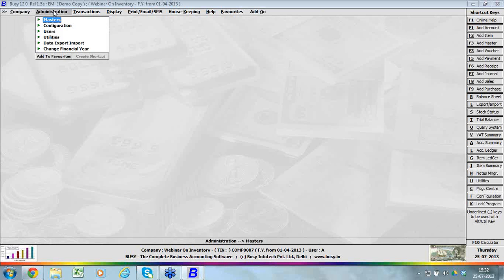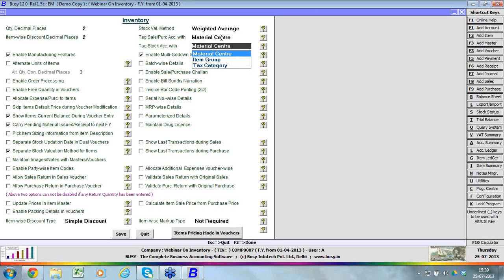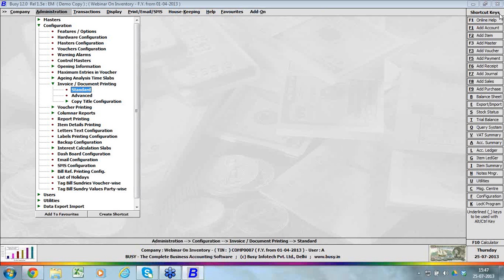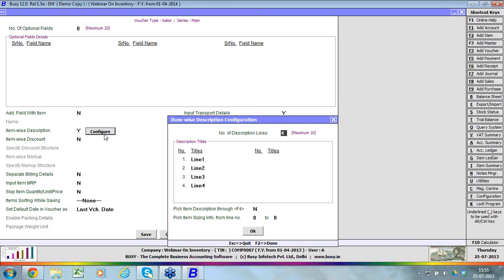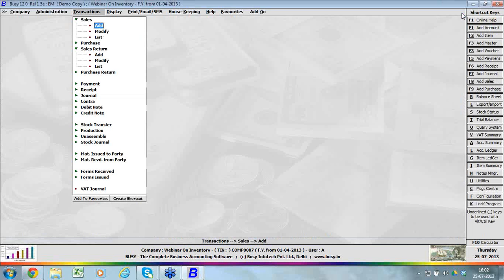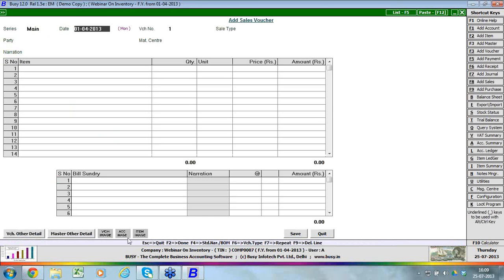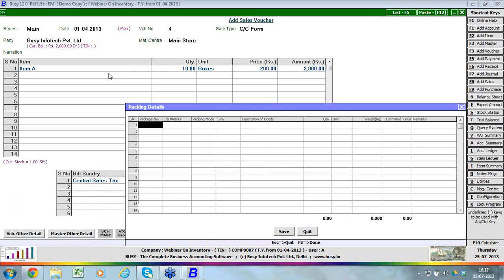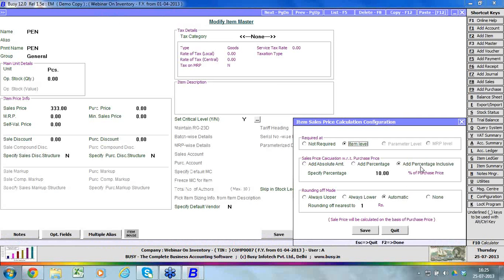How to manage your Inventory using BUSY - English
Learn how to manage your inventory using different features in BUSY

Features Covered -:
Decimal places, Stock valuation method, Tagging of sale/purchase/stock account, Alternate unit, Free qty; Show item default price, Carry pending material issue/receipt to next year, Pick item sizing info; Separate stock up-dation date, Separate stock valuation method, Sale/purchase return in same voucher, Update prices in master, Multi-godown inventory, Bill sundry narration, Drug license number, Validate sale purchase return, Show last sale/purchase transaction during voucher entry, Packing details, Calculate sale price from purchase price.